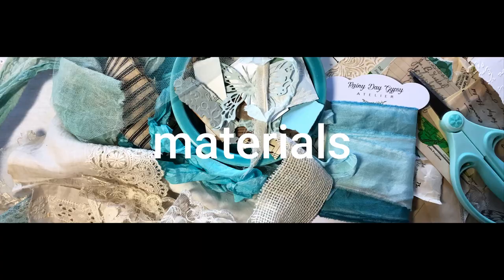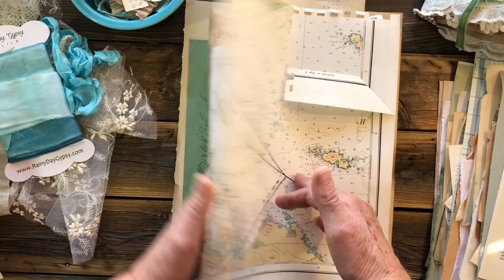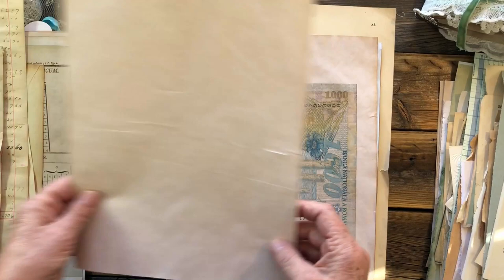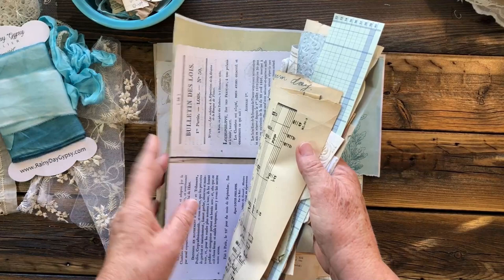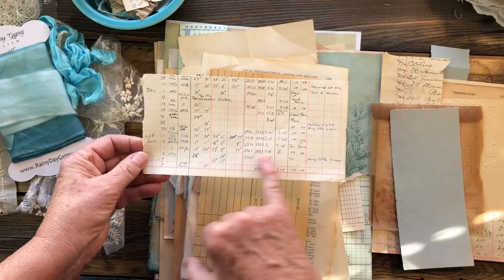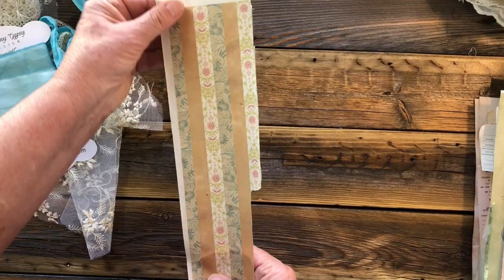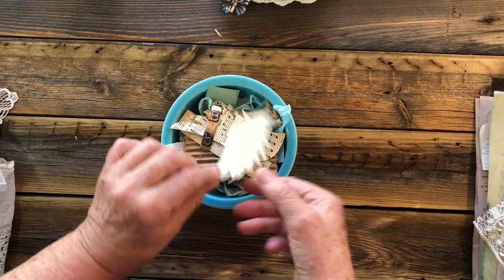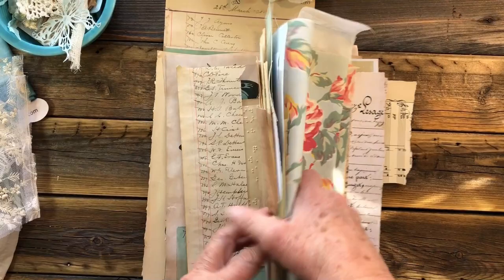Papillon Tutorial Part 1 and free download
Sally shows the materials she used to make her Papillon journal.